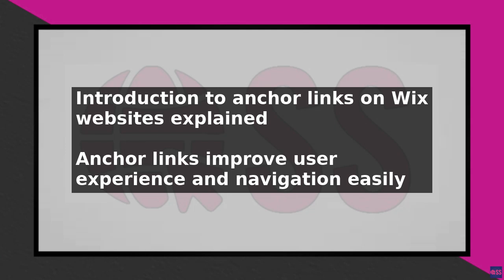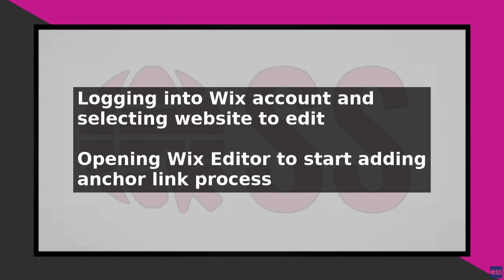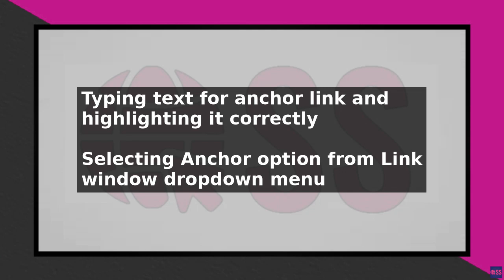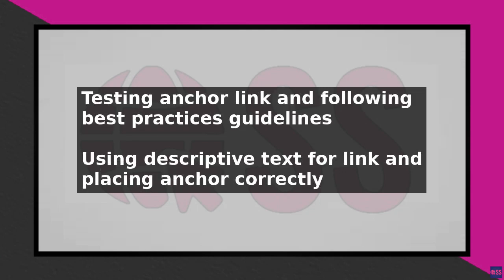How To Add Anchor Link On Wix Easy Guide (2025)